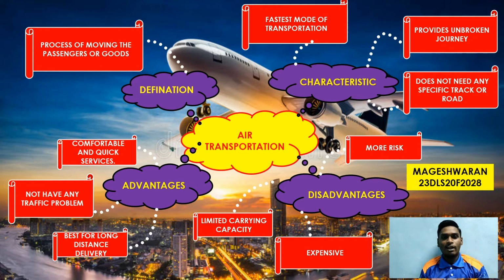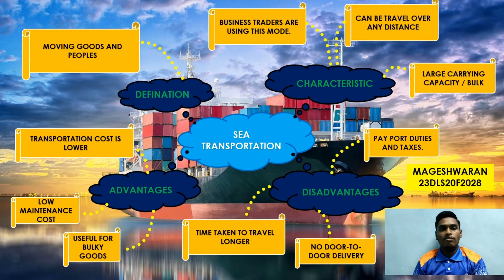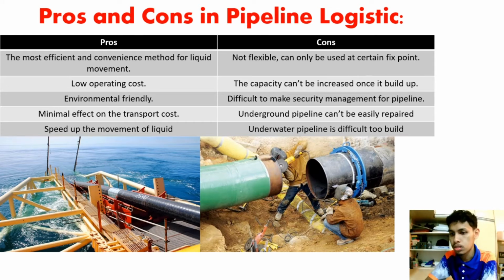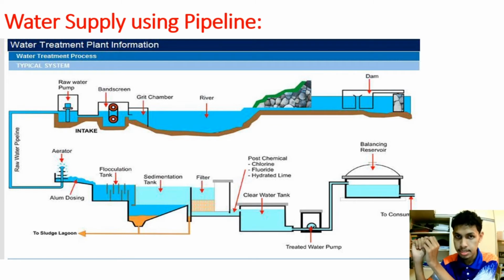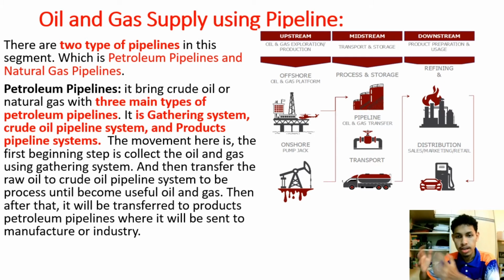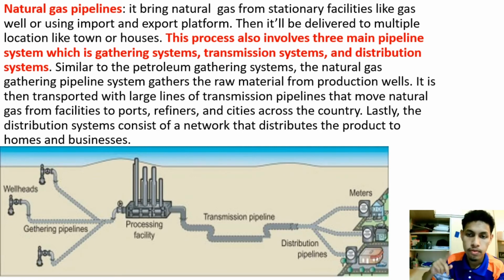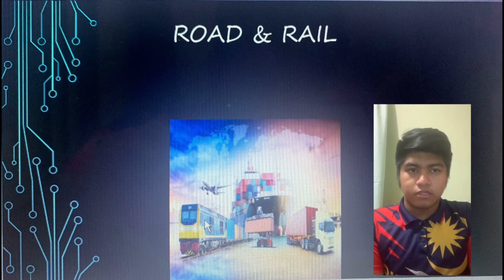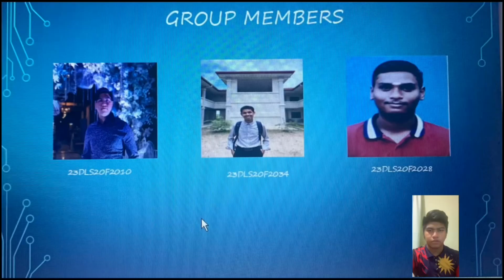5 Transportation mode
5  Transportation mode presented by students DLS 1B